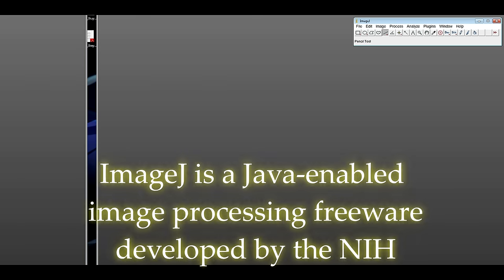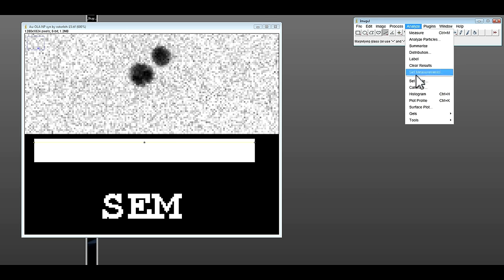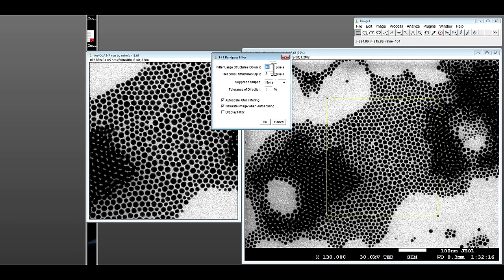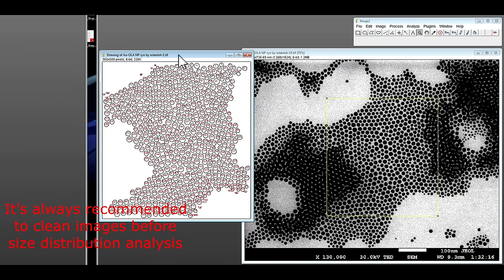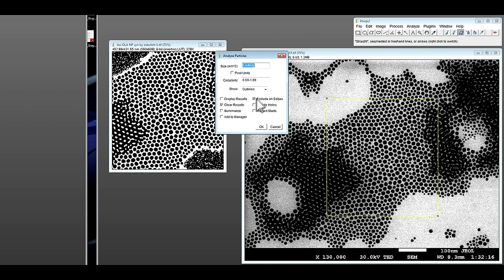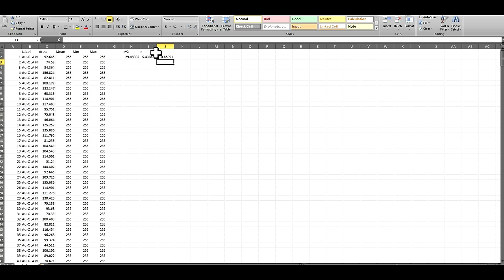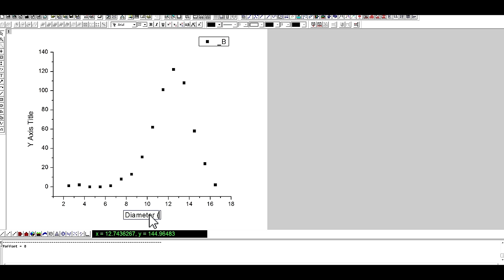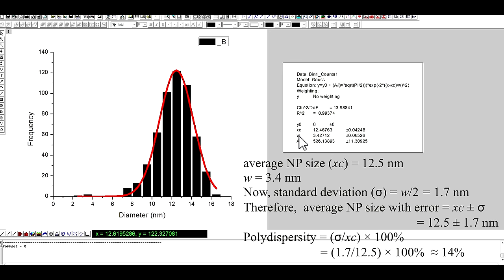How to use ImageJ for nanoparticle size distribution analysis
The usage of ImageJ for nanoparticle size distribution analysis is demonstrated in this video. Evenly illuminated images are easy to analyze, however, un-even illumination could pose a challenge during image threshold. In such a case, Photoshop or other image flattening software would be very useful. Filters available in ImageJ are also very useful tool for image flattening. Unnecessary features and image artifacts in a thresholded image can be removed using various tools available in ImageJ. This is always recommended before doing final measurements.

It is important to keep in mind that during particle size analysis, each and every image might require slight or completely different approach for image analysis.

Acknowledgements
Bigioni's lab